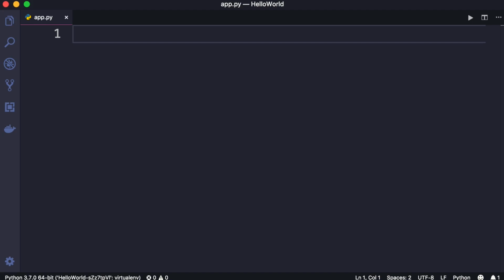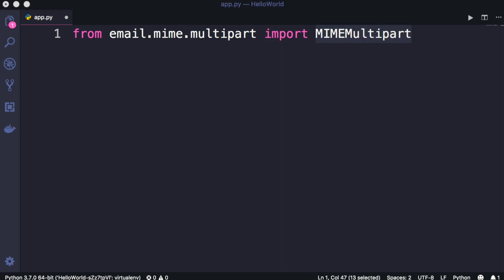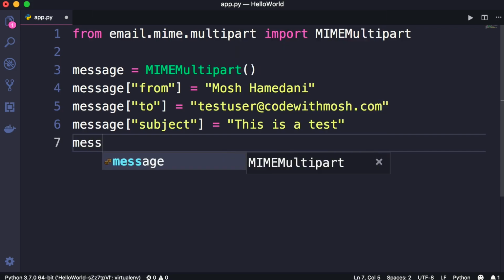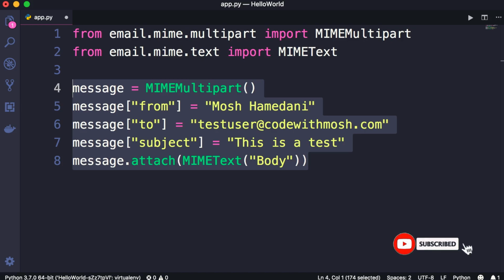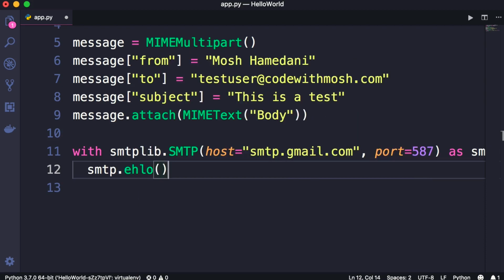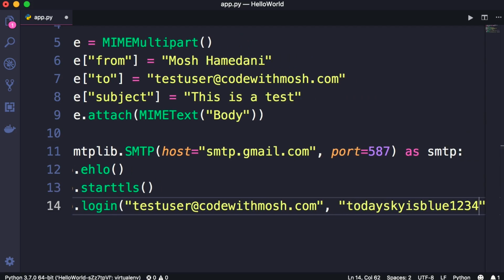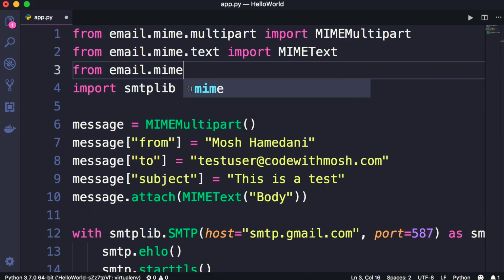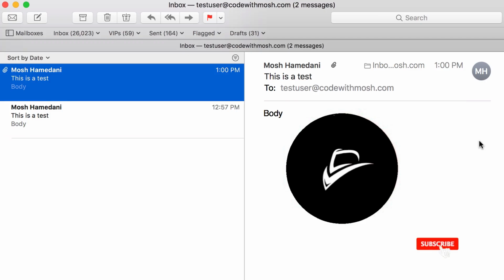9.14 - Sending Emails